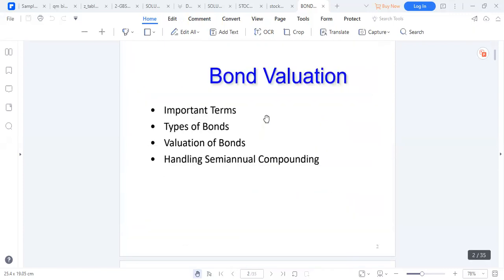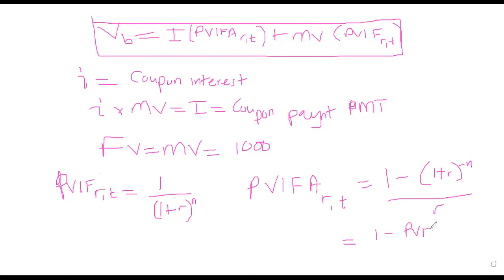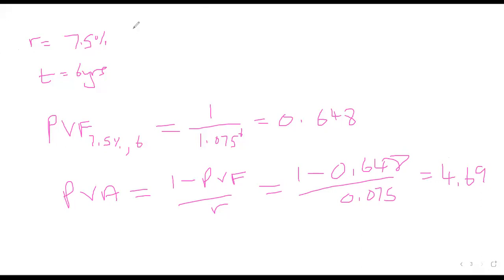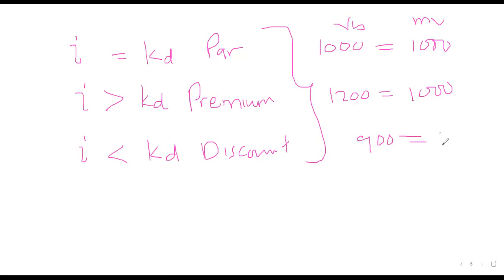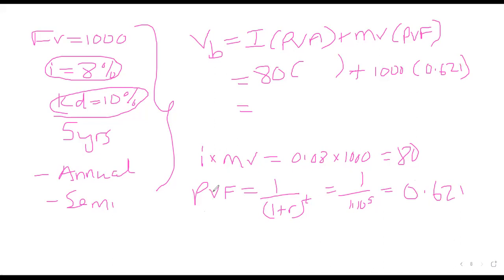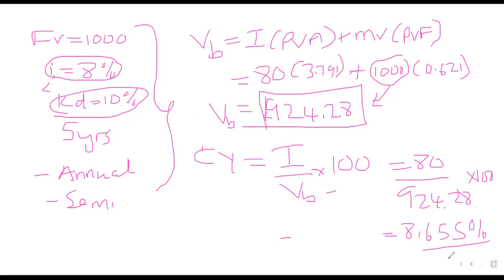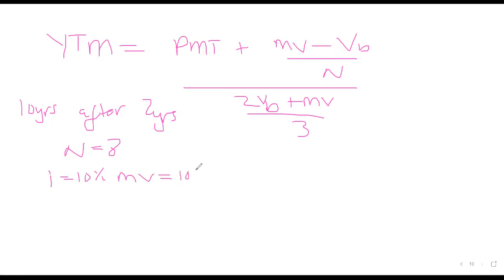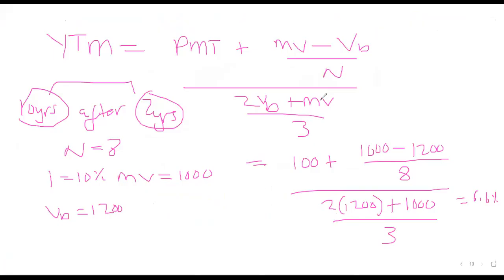CF BOND VALUATION